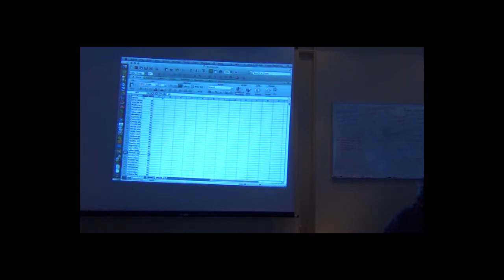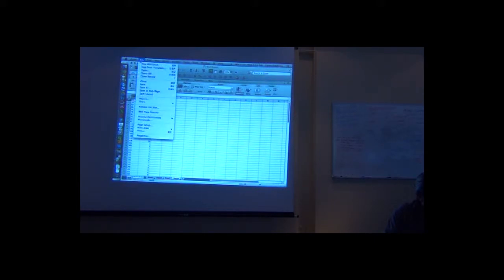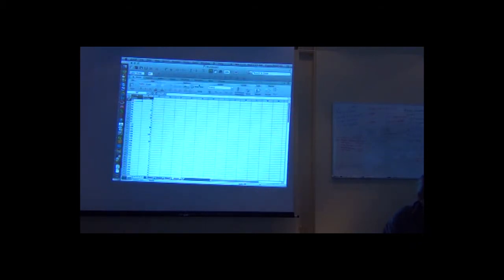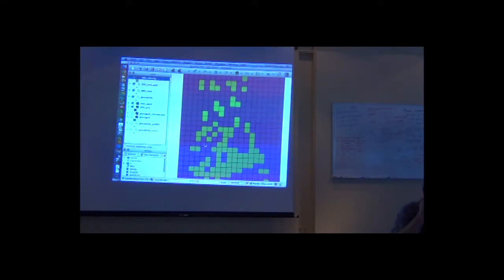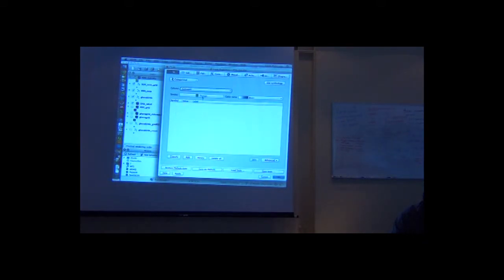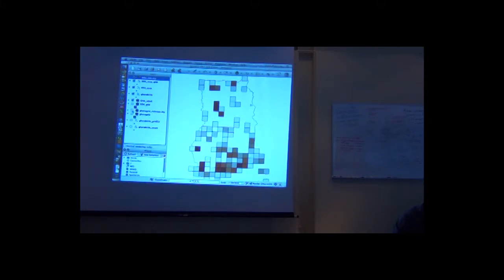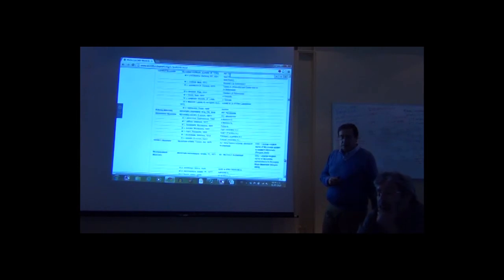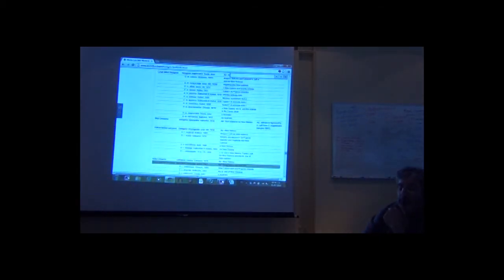BITC / Data Analysis - Adolfo 99